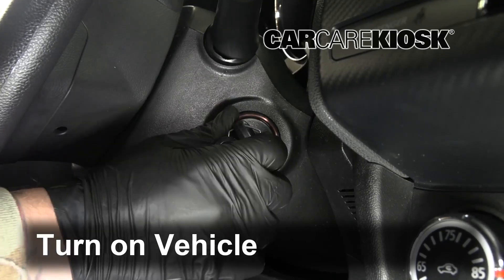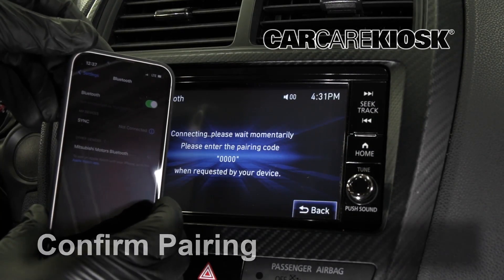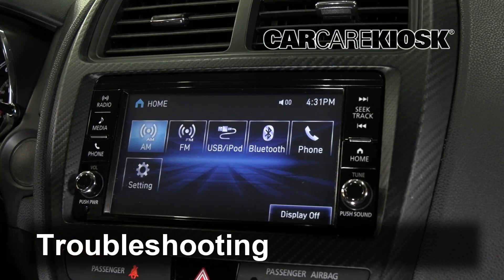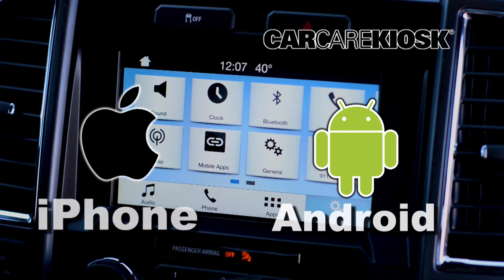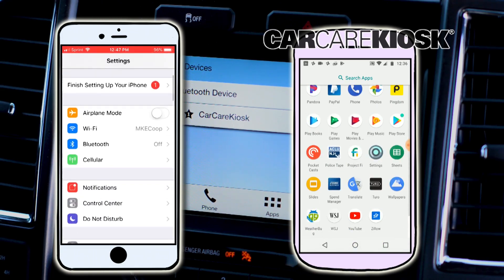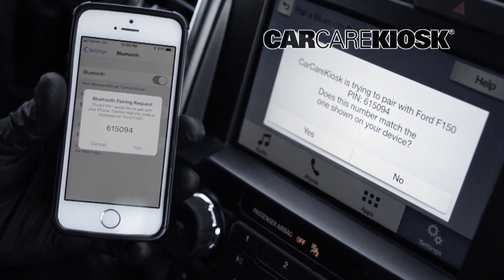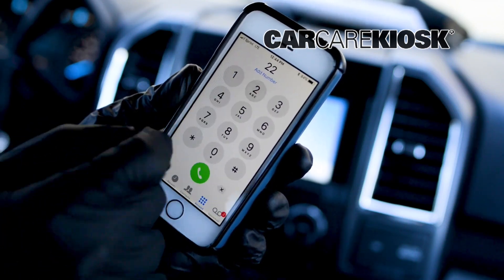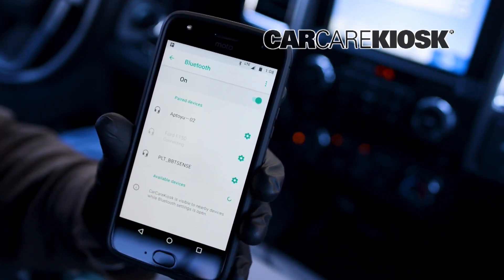How to Pair Your Phone: Bluetooth 2019;Mitsubishi;Outlander Sport;ES;5;5;2 0;4;L;4;11